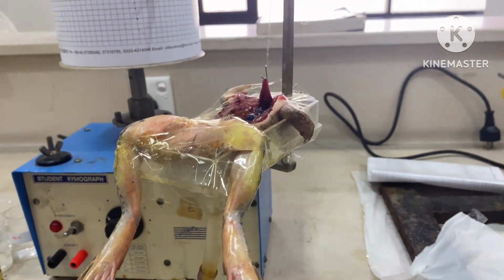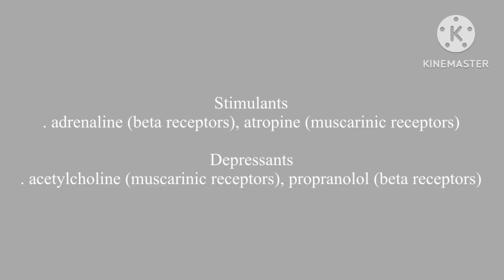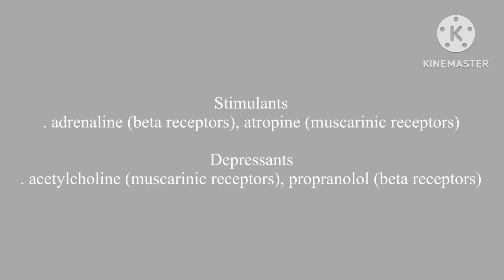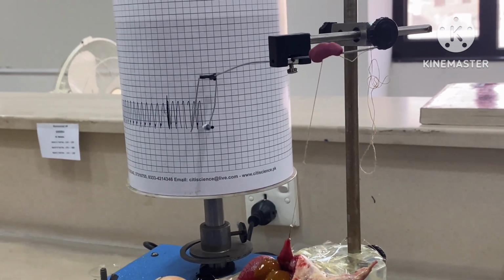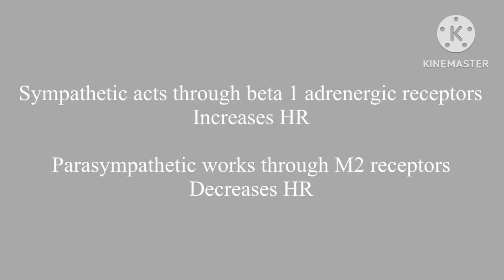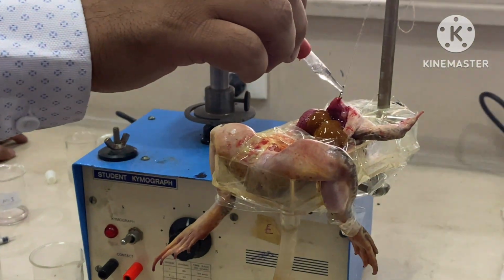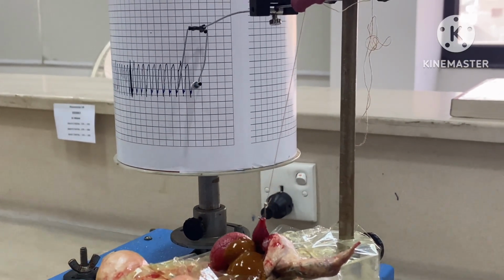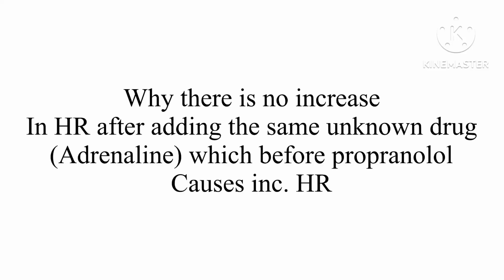Effect of Depressants & Stimulants on Frog Heart | Identify Unknown Drug | Pharmacology | ospe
This practical includes:
🔹 Recording normal frog heart rate
🔹 Adding stimulant drugs – Adrenaline & Atropine
🔹 Adding depressant drugs – Acetylcholine & Propranolol
🔹 Understanding their mechanism of action
🔹 Differentiating whether the unknown drug is adrenaline or atropine
🔹 Observing the effect of propranolol after stimulant addition
🔹 A complete explanation of how to interpret heart responses
🔹 High-yield exam points for MBBS, Nursing, DPT, Pharm-D, and Allied Health students

🧪 Practical Procedure

1️⃣ Record baseline heart rate.
2️⃣ Add adrenaline → Heart rate increases sharply → Positive inotropic + chronotropic effect.
3️⃣ Add atropine → Heart rate increases moderately → Blocks vagal (M2) inhibition.
4️⃣ Add acetylcholine → Heart rate decreases → Parasympathetic stimulation.
5️⃣ Add propranolol → Heart rate decreases → β-blocker effect.
6️⃣ Identify the unknown drug based on heart rate response:
 • Sharp rise → Likely adrenaline
 • Mild rise → Likely atropine
7️⃣ Add propranolol after the unknown drug:
 • If propranolol blocks the effect, the drug was adrenaline
 • If propranolol does not block it, the drug was atropine

This video is perfect for your internal assessments, OSPEs, vivas, practicals, and university exam